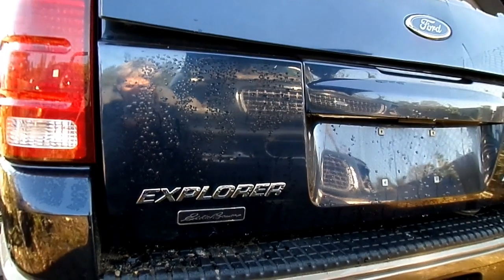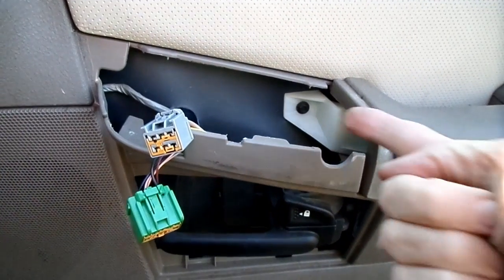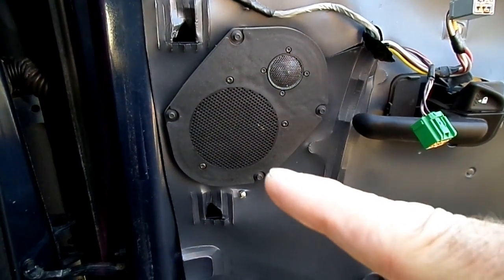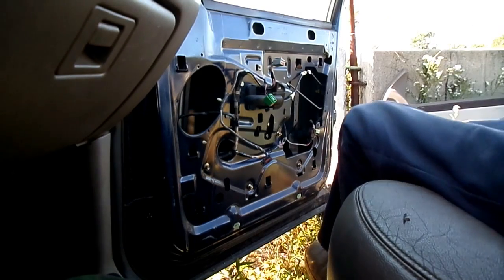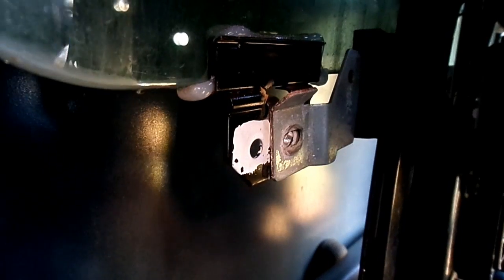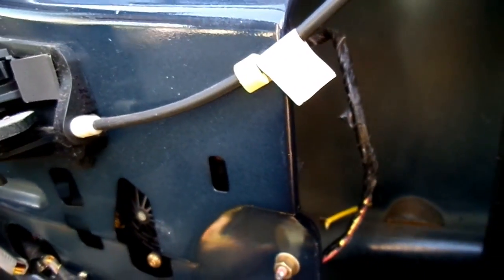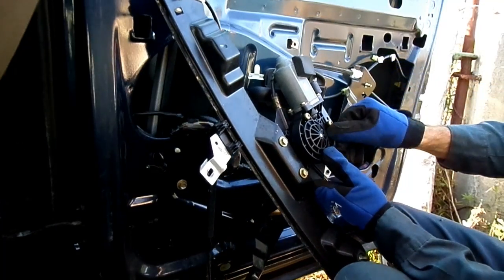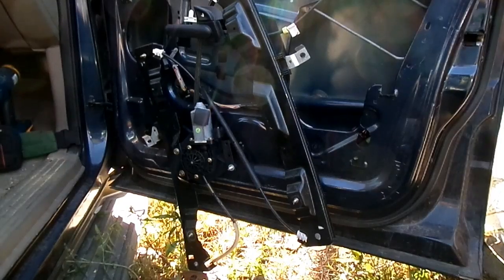Ford Explorer Window Motor Regulator Removal